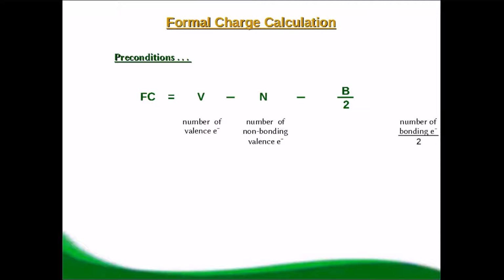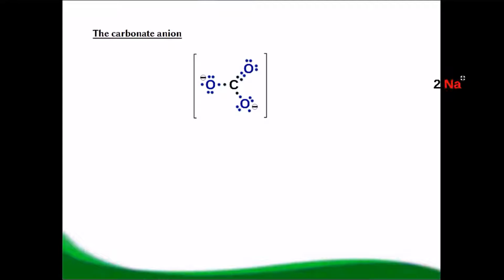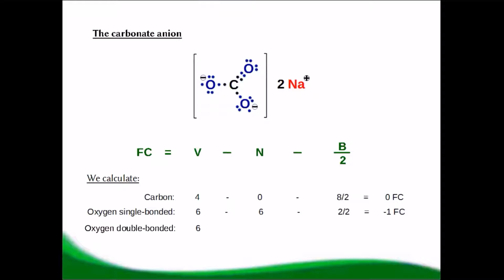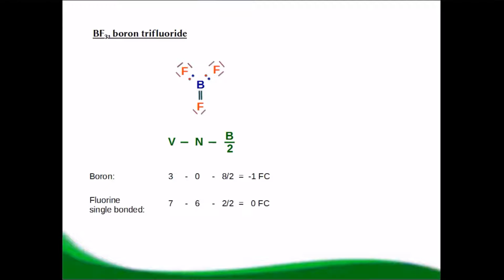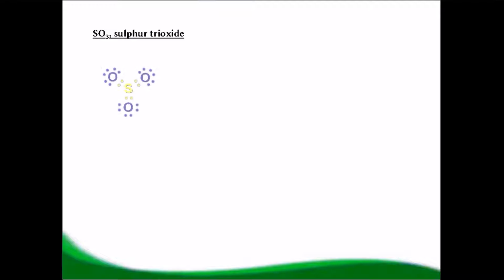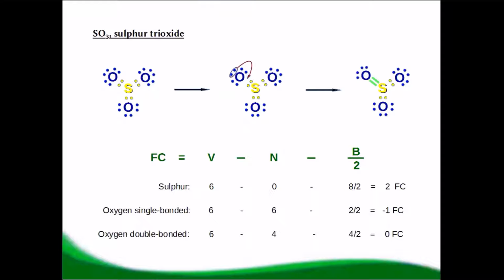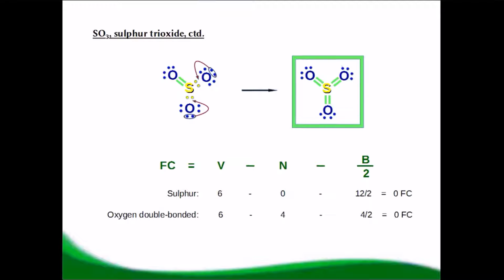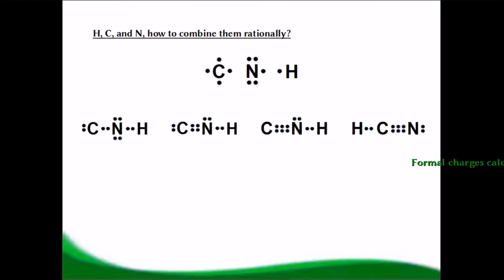formal charge calculation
tips & tricks how to use formal charge calculation when deciding on the correct Lewis dot structure